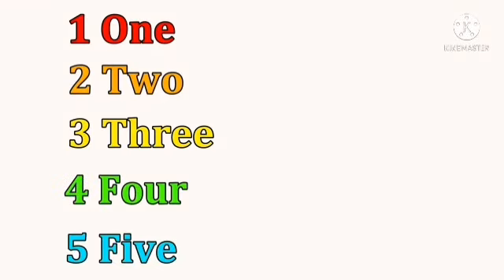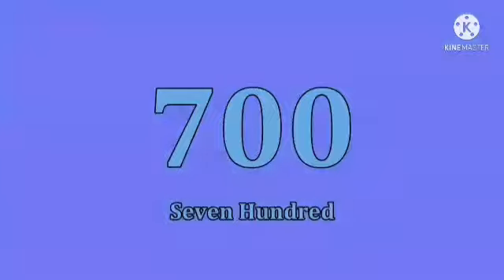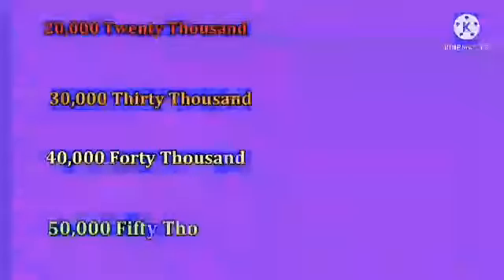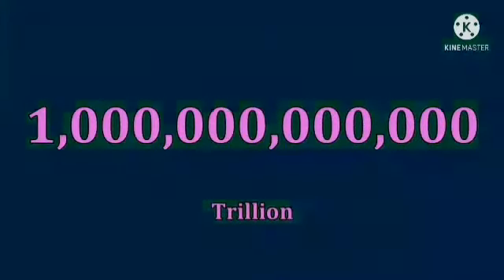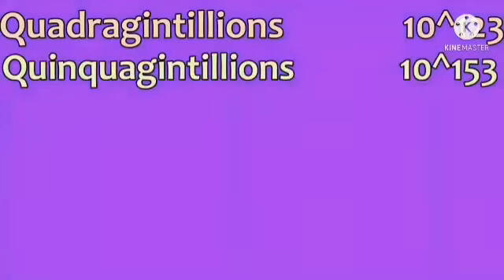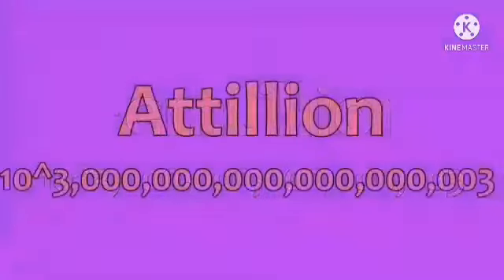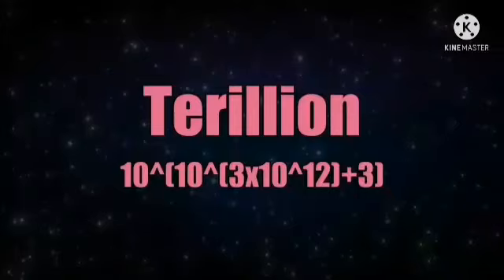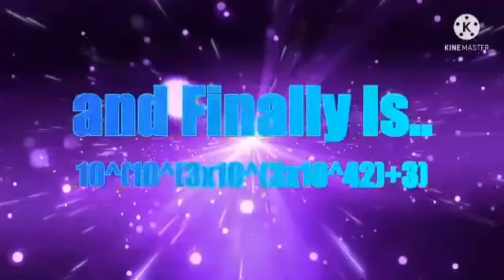The Biggest Numbers song (Part 2)